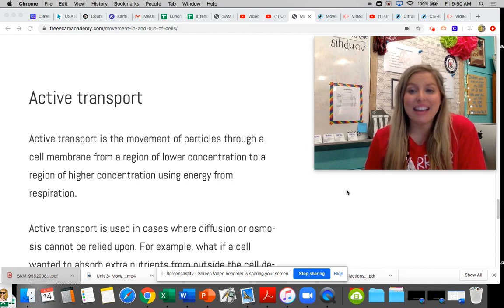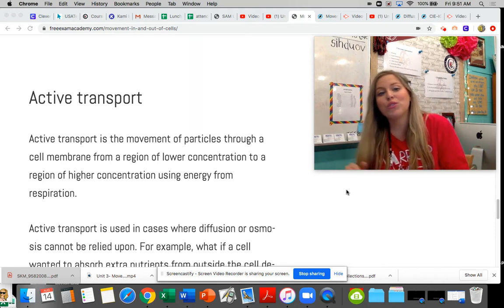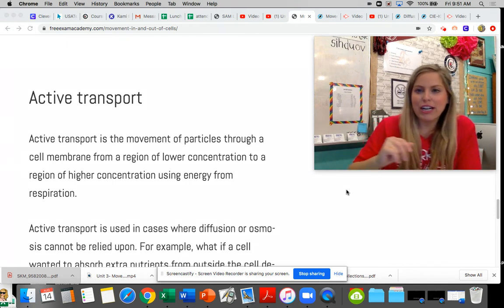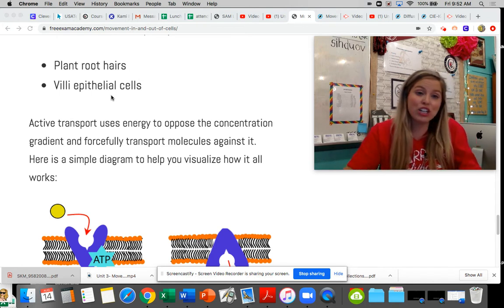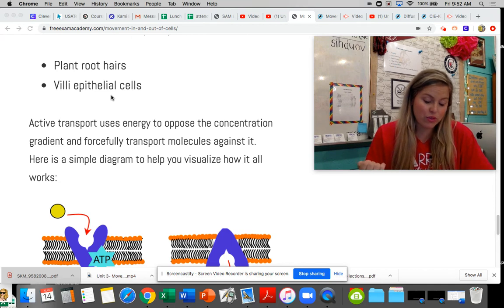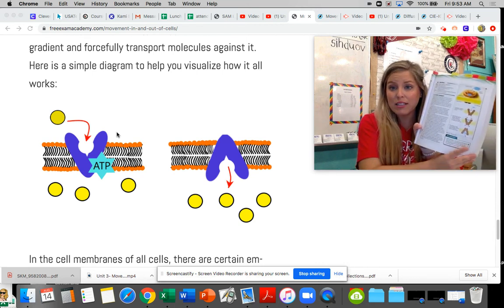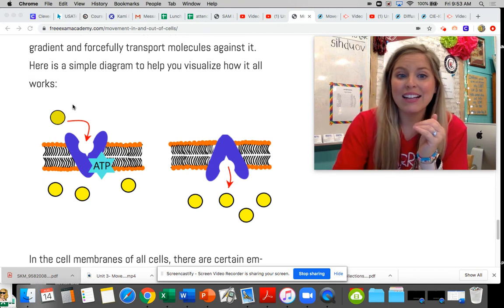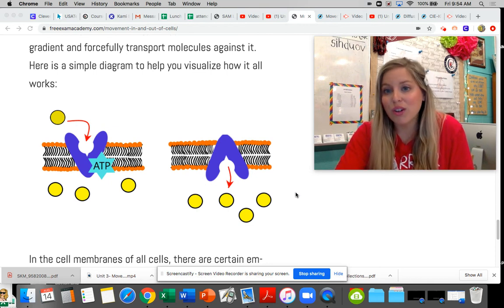Unit 3- 3.3 Active Transport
IGCSE Biology- Unit 3 Movement in and out of Cells, 3.3 Active Transport